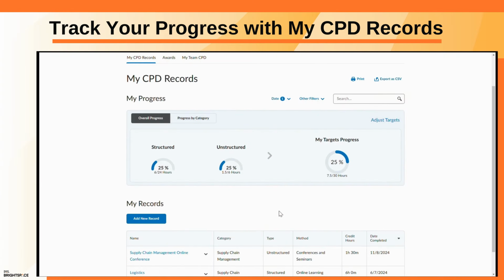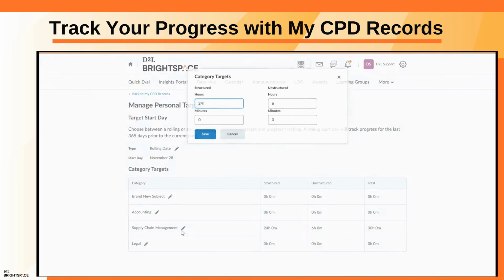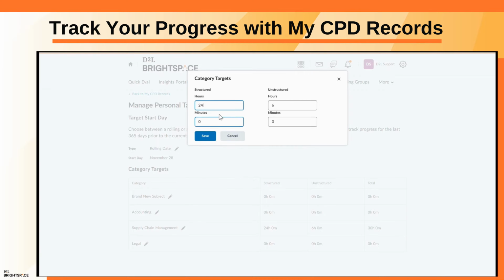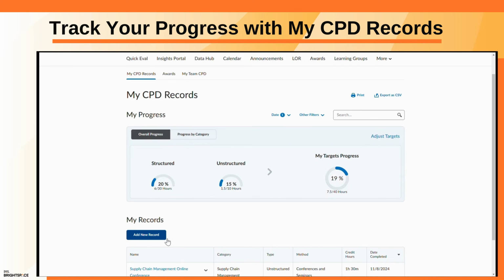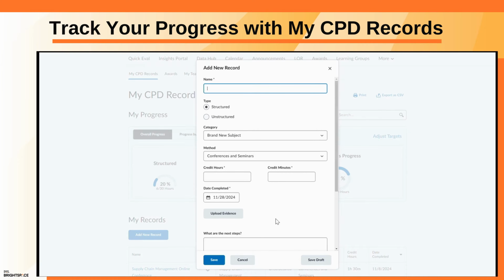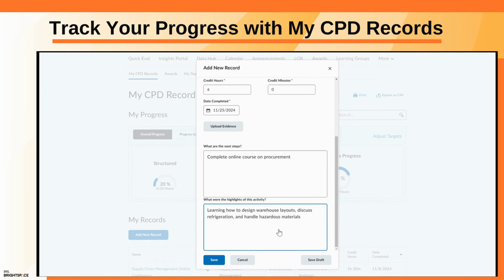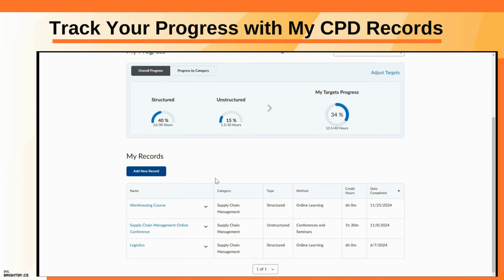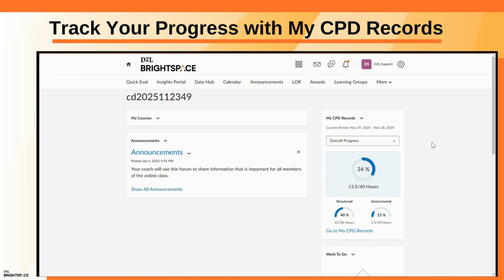Track Your Progress with My CPD Records | Learner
This video demonstrates how to track your professional development journey with My CPD Records. My CPD Records allows you to set professional development targets and keep track of those records.

0:06 Introduction
0:18 View your progress and targets
0:50 Create a record
1:18 Use the My CPD Records widget